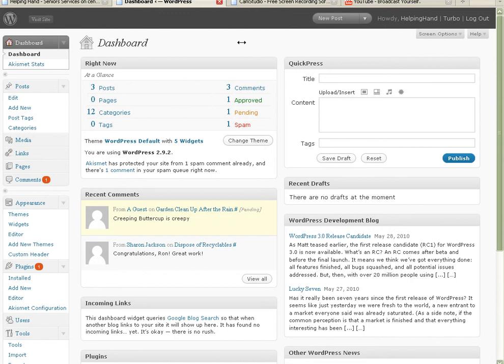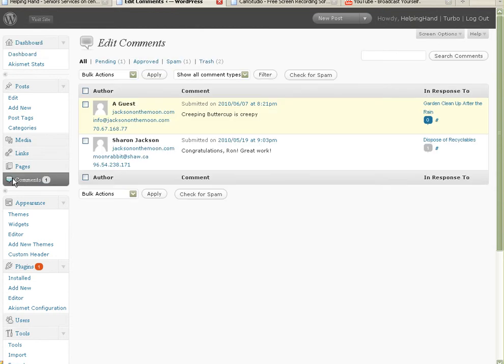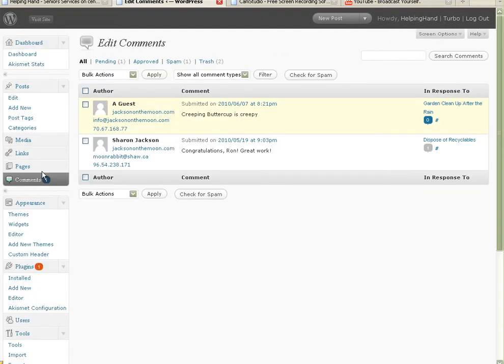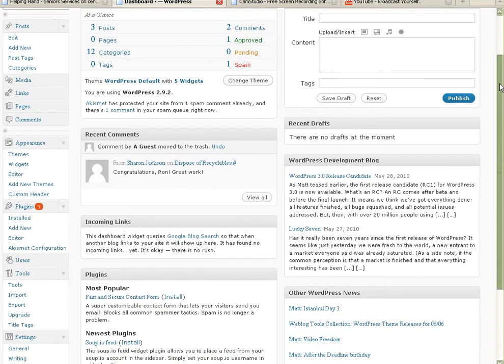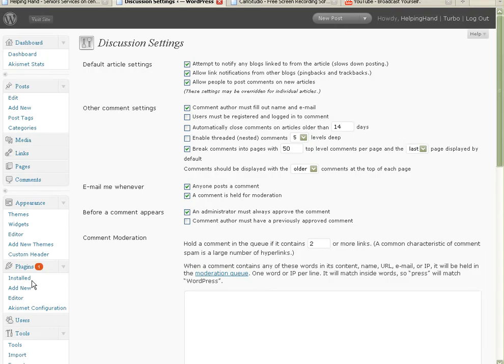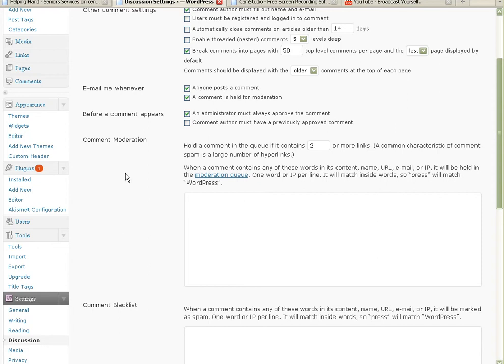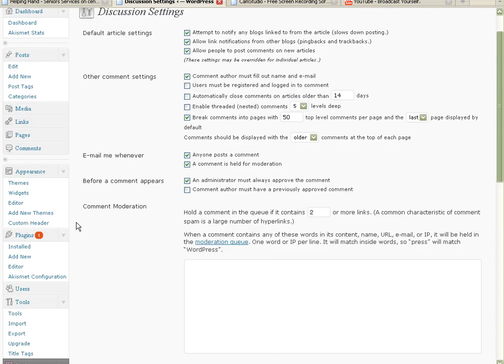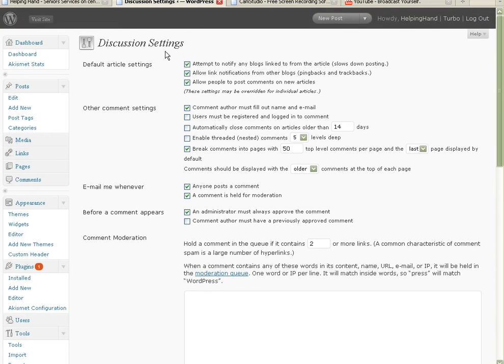Comment Settings and Comment Moderation in Wordpress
Set your comment parameters and moderate your comments. Easy as pie.